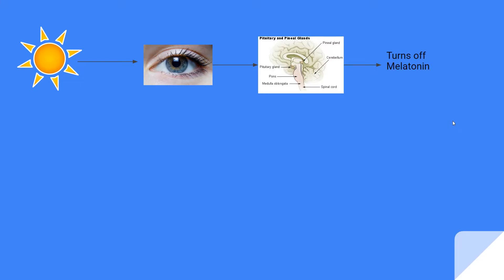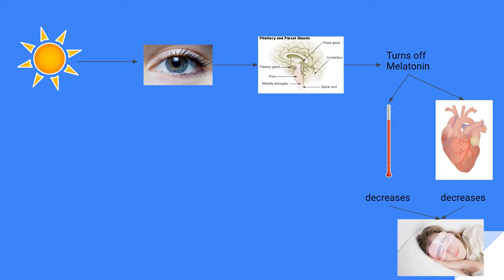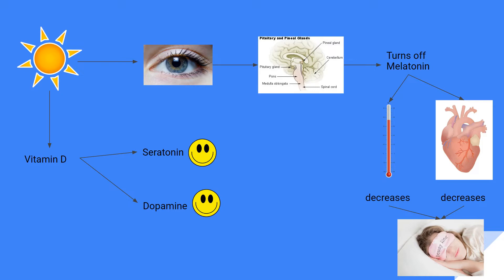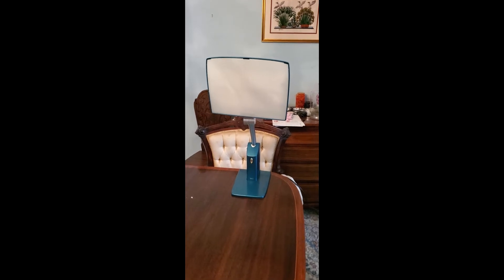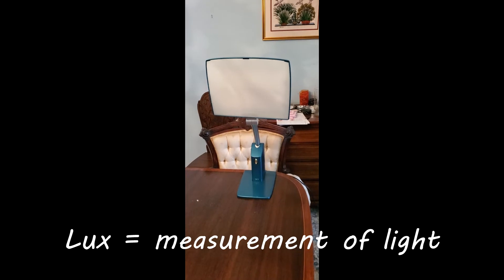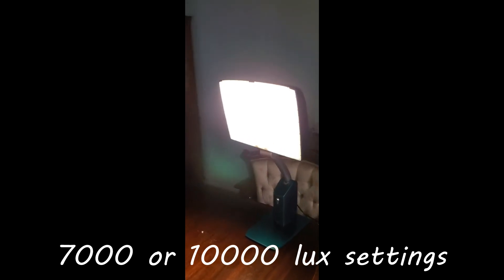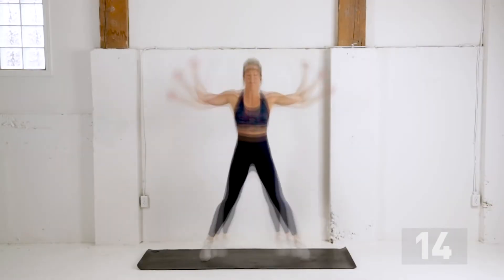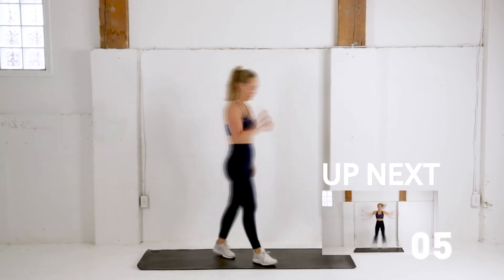Treatment for seasonal affective disorder and winter blues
💡💡 Light Therapy Lamp from Video
💡💡 (Cheaper to try out) Limited Time Miroco Light Therapy Lamp

In this video I talk about Seasonal Affective Disorder (SAD), sometimes referred to as the Winter Blues. I go over the biology of how sunlight affects our body and hormones and give 3 tips to start feeling better today!

💁‍♂️Tip 1: Get a Light Therapy Lamp! – it will simulate real sunlight to help you feel normal, sit 1-3 feet away from it and 20 minutes a day will help you feel great.The light will generate Vitamin D which is essential to creating Seratonin and Dopamine to help you feel happier. Melatonin production is controlled by sunlight as well.

💁‍♂️Tip 2: Exercise! Its easy to stay inside all day and be lethargic but once you get moving, you will feel immensely better! Try Tabada, it’s a High Intensity Interval Traning exercise where you do 20 seconds of all out exercise followed by 10 seconds of rest. Repeat this for at least 4 minutes to feel the effects and starting feeling happy 

💁‍♂️Tip 3: Socialize! Human connection is great for us as we are social animals and it gets you out of the house for more sunlight and will create positive momentum in your life. Take the first step and you will start feeling great.

💪Tabada video is from Heather Robertson’s Channel, I also love Anabolic Aliens as well as Chris Herias videos. There is so much variety in Tabada you can find a style you love! You can beat seasonal depression!